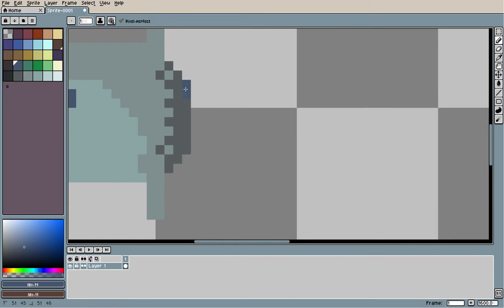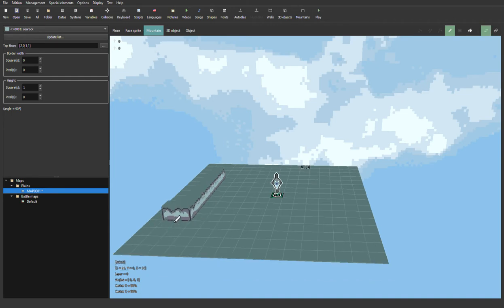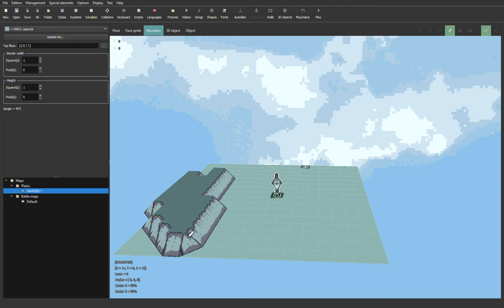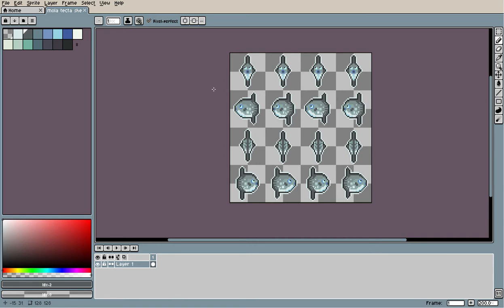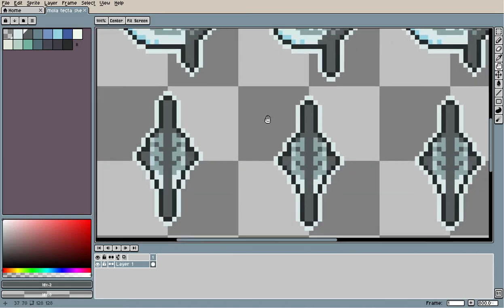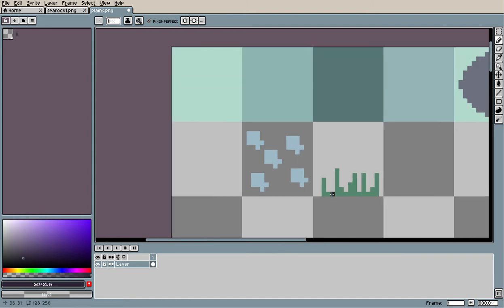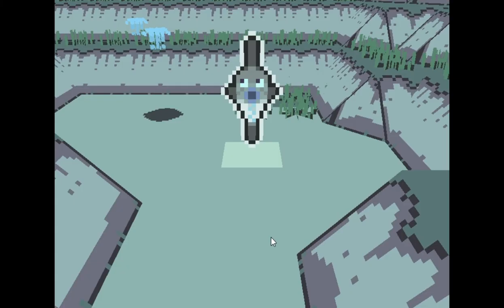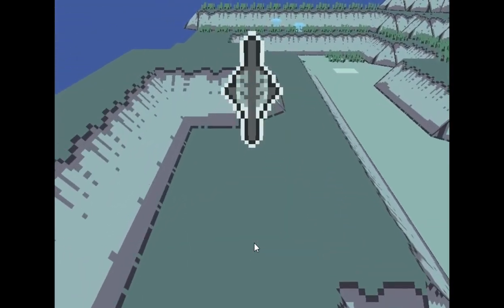I'm making a video game! Mola Quest Devlog #1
Folks, I've been asked many times if I'm going to make a video game with my pixel art and today I'm announcing my newest project: Mola Quest. Excited to see where this goes.